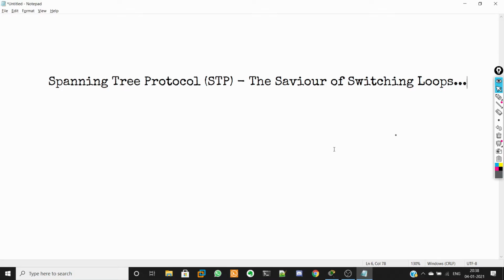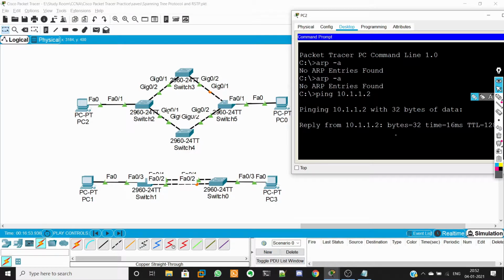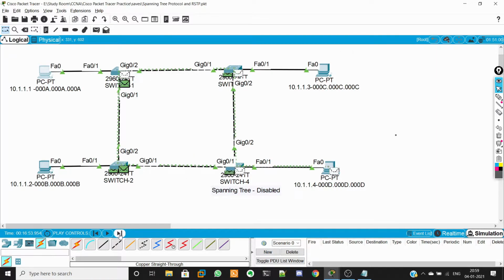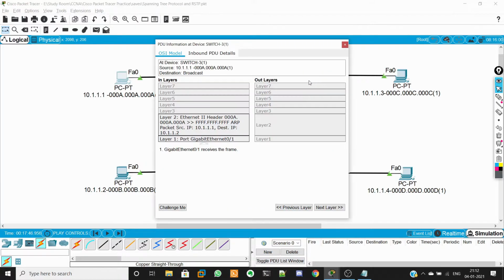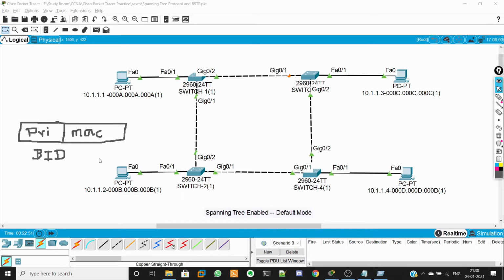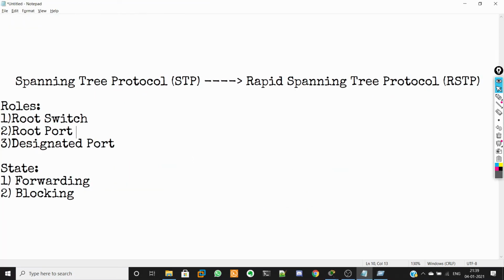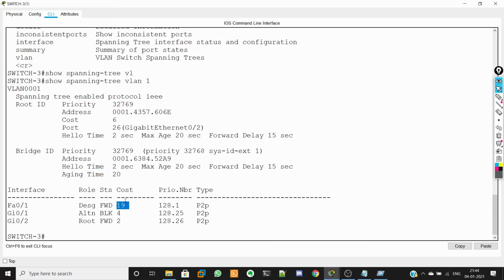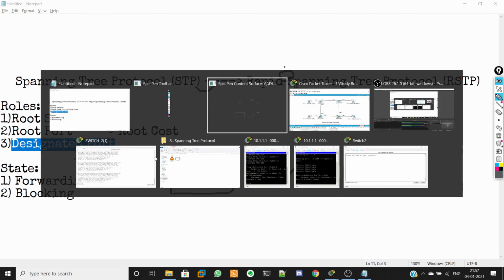Spanning Tree Protocol (STP) - Part 1 | CCNA 200-301 Ep#05 | English | Perumal Jegan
Link to The Basic Functions of Layer 2 Switches | CCNA 200-301 Ep#04 | English | Perumal Jegan given below !

Hi,
     Most of us might have ignored Spanning Tree Protocol (STP) while learning !!! But, you know what?  STP is totally inevitable to every network. The intention of this video is to  make you to understand this vital Spanning Tree easily. So, i practically worked out the spanning tree on lab and presenting this  !!!

I would love receive the feedback from every one of you to assess my efforts...

00:00 - Overview
01:02 - Introduction
01:09 - Usual Layer 2 traffic flow with STP
03:50 - Switching Loops in Network
07:40 - Overview of Spanning Tree
08:41 - Impacts of Switching Loops
09:27 - Forwarding & Blocking states of Spanning Tree
12:16 - Concepts common to Spanning Tree Protocol & Rapid Spanning Tree Protocol
13:26 - Root Switch Election Process
17:50 - Root Port Election Process
22:25 - Designated Port Election Process
24:51 - Insights to Spanning Tree Protocol  Part 2
25:32 - Conclusion of Part 1